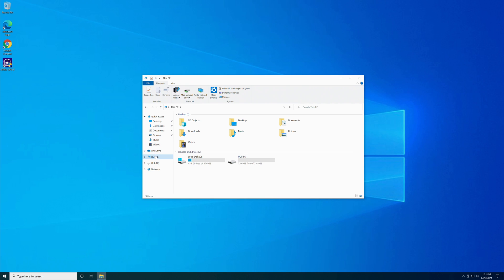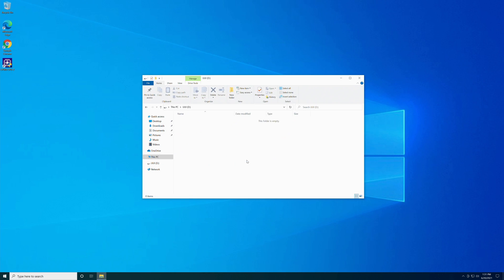How to update the bios on the Gigabyte B450 I Aorus Pro WIFI motherboard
How to update the bios on the Gigabyte B450 I Aorus Pro WIFI motherboard. In this video I’ll be showing you How to update the bios on the Gigabyte B450 I Aorus Pro WIFI motherboard.